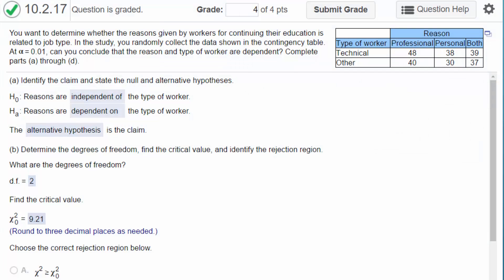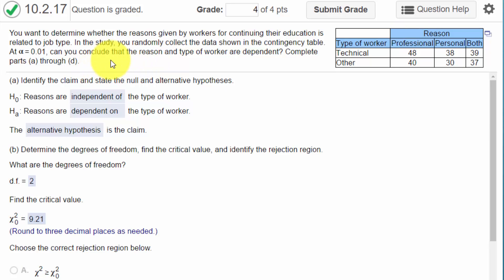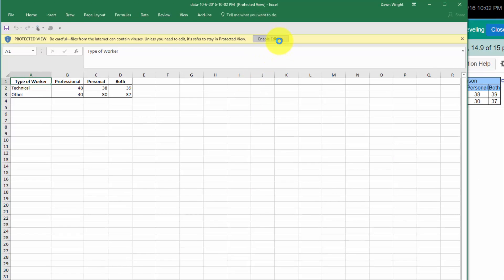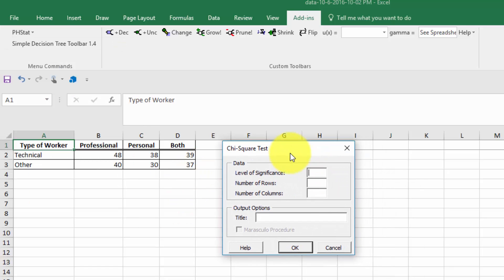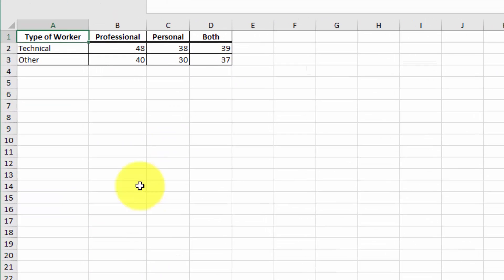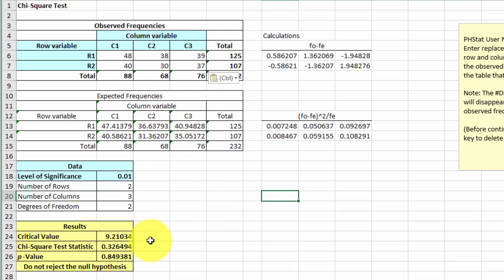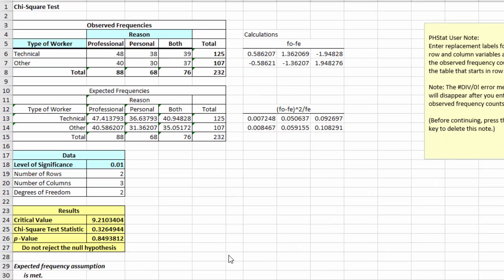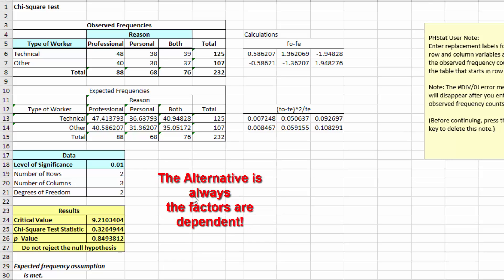10.2.17 Chi-square Test for Independence Solved Using Excel with PHStat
How to solve a Chi-square Hypothesis Test for Independence using Excel with the PHStat add-in.